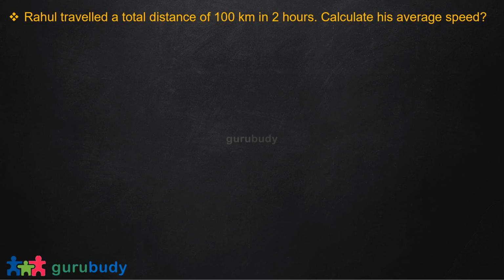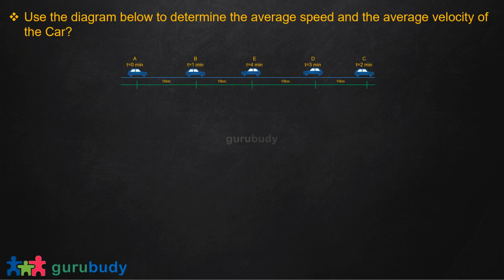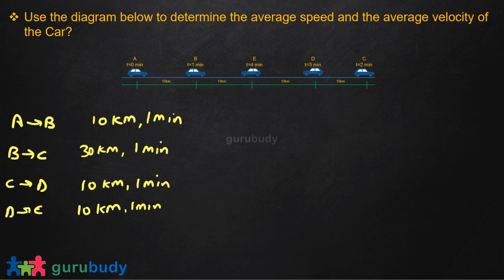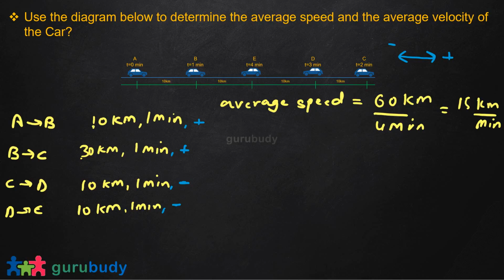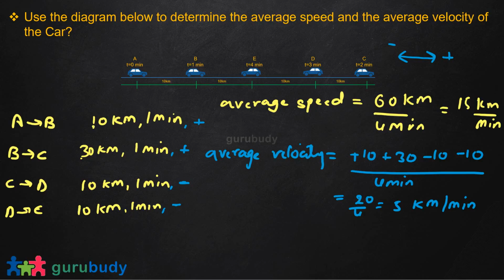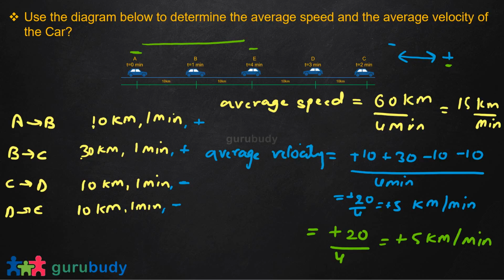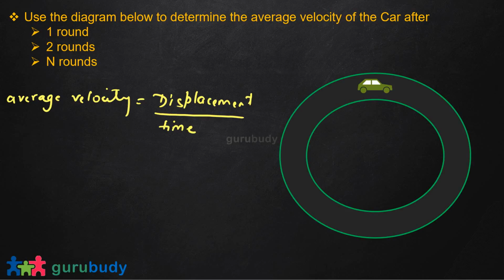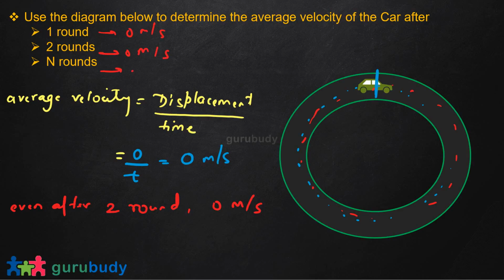Motion - Examples, part 9